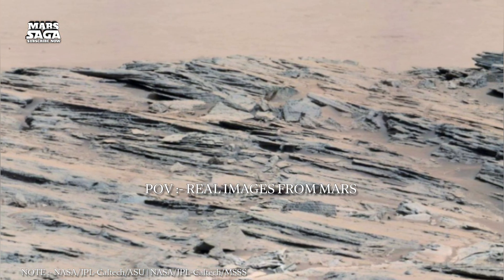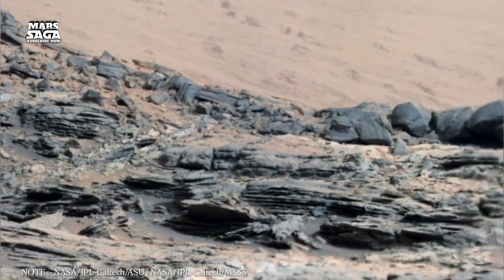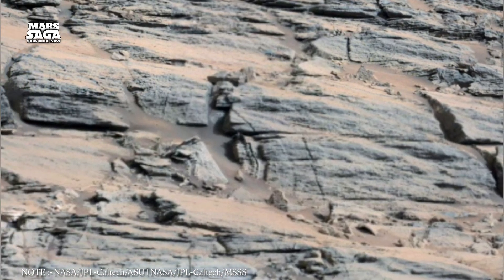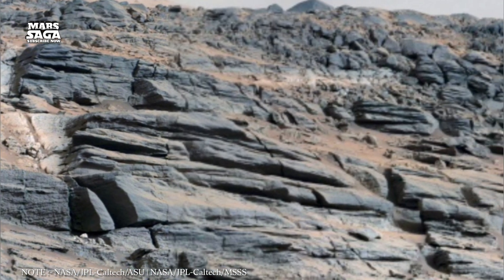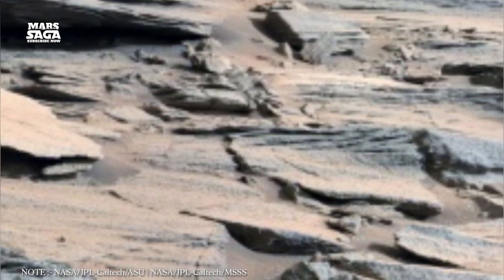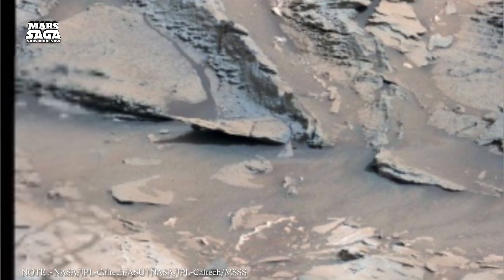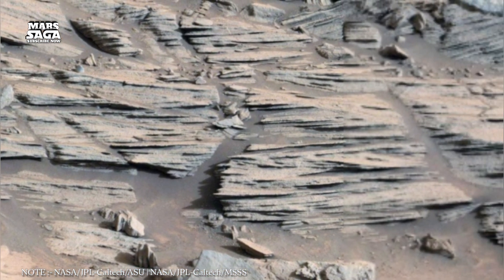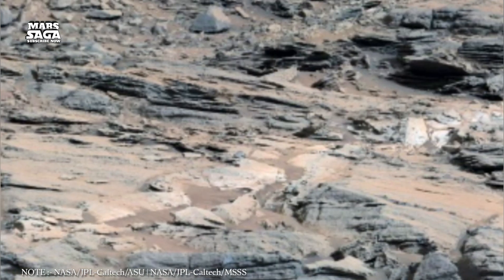NASA’s Latest Mars Images Exposed - NASA's Newly Released Images Of Red planet - Mars Saga #19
NASA’s Latest Mars Images Exposed - NASA's Newly Released Images Of Red planet - Mars Saga #4

📢 Did Mars once have flowing rivers, deep lakes, or maybe… life?
📢 Are these strange formations just erosion — or signs of something crafted long ago?
📢 Could this quiet red land someday become humanity’s new home?

From haunting cliffs to endless plains, join me as we decode the hidden story inside one frame of the Martian landscape.

📢 Stay till the end — what you’ll discover might change how you see Mars forever.

❓ U can ask any question about Mars + Mars Saga Always Answer.

If you could walk on Mars right now — where would you go first?
The massive volcanoes, the mysterious canyons, or the frozen poles?

Here’s what you’ll find on this channel:
📢 Real 4K images from NASA & ESA missions

📢 F O R - Y O U -  O N L Y
📢 Latest Mars rover findings
📢 Science explained simply and clearly
📢 Clues of water, ice & life on Mars
📢 Hidden details the world missed

📢 Mars Saga takes you beyond the headlines — from real science to untold mysteries, from ancient history to the future of human exploration.

🎥 Credits:

All images processed, colorized & edited by Mars Saga